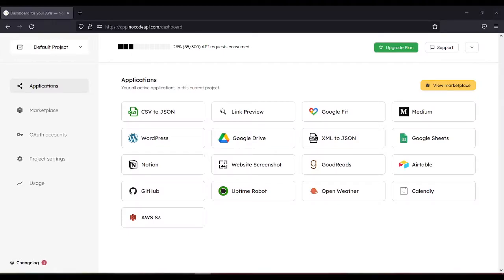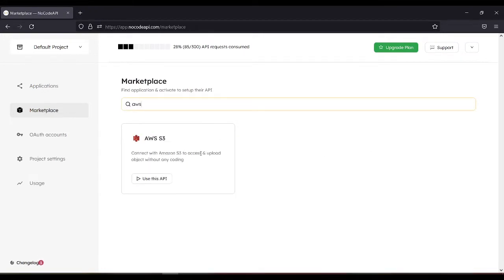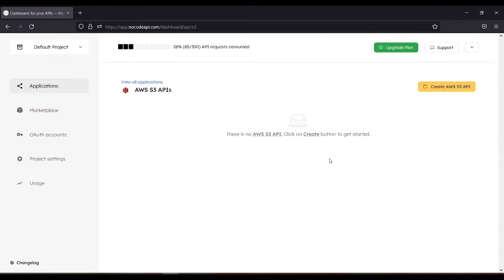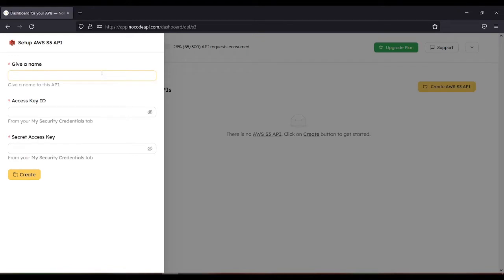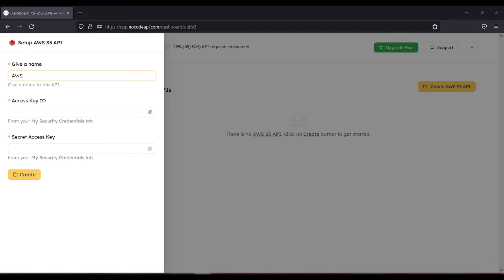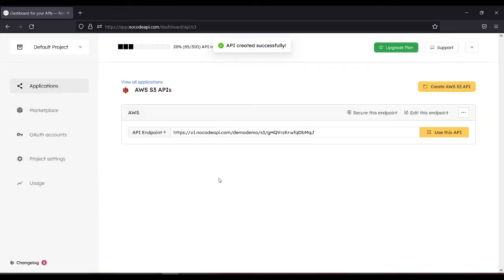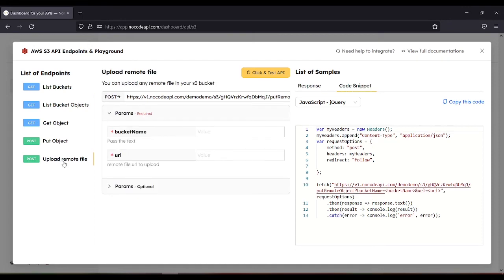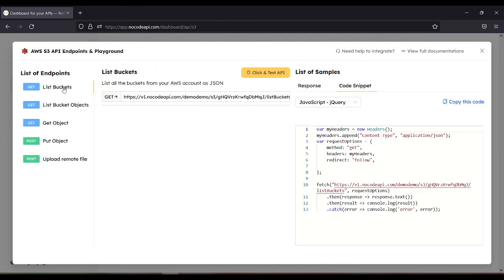AWS S3 Storage API without code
This video will show you how easy is to setup AWS S3 Storage API with your domain on nocodeapi.com and then, through the same interface, access your new S3 buckets and upload files from your computer, or from any shared link.